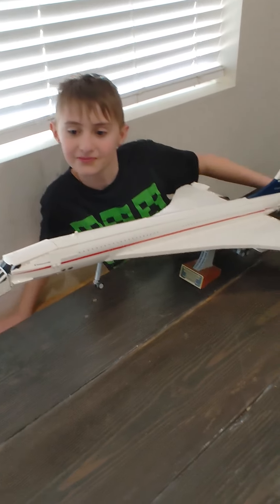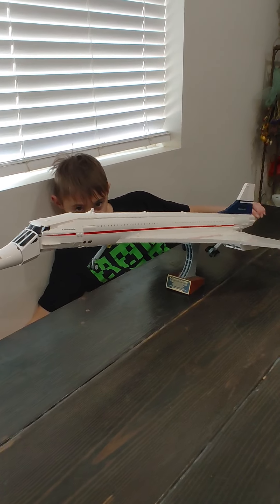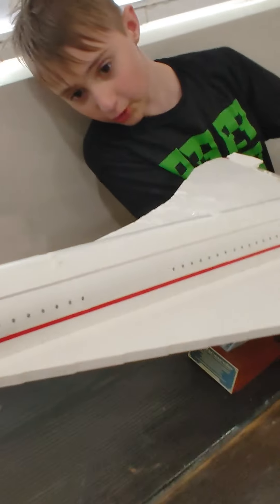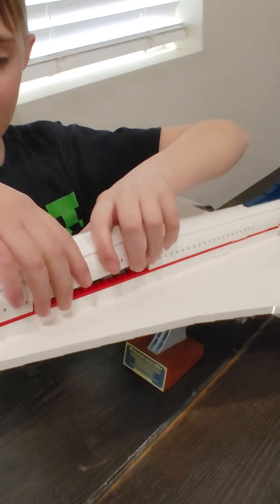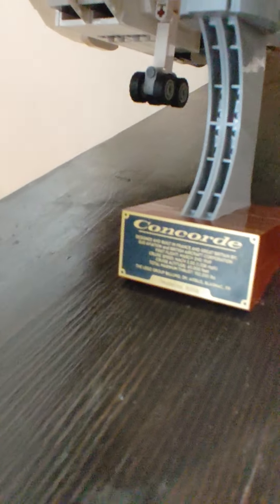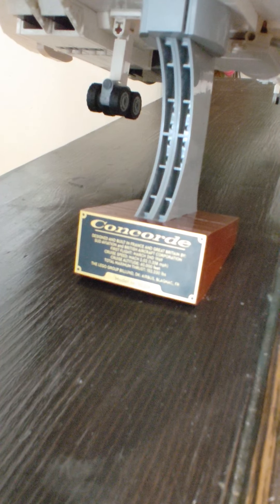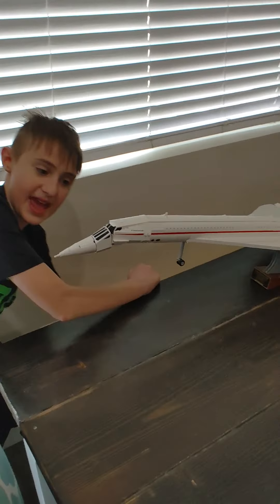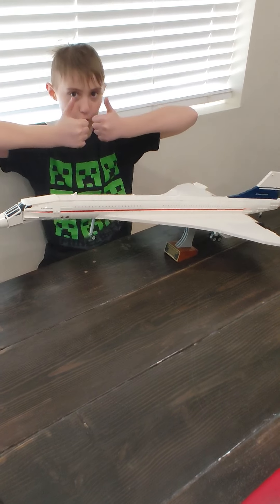Concorde Lego build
B11 built this Concorde Lego Set